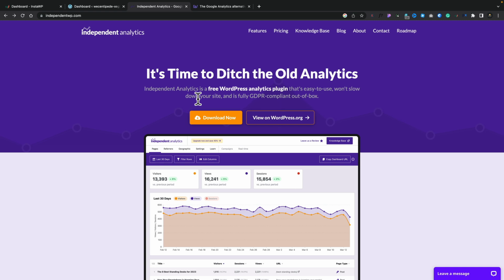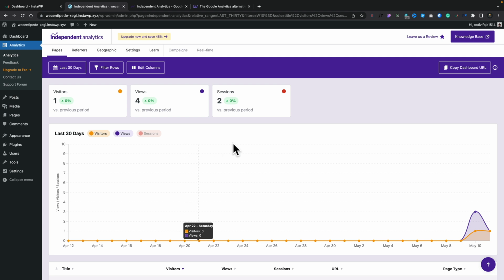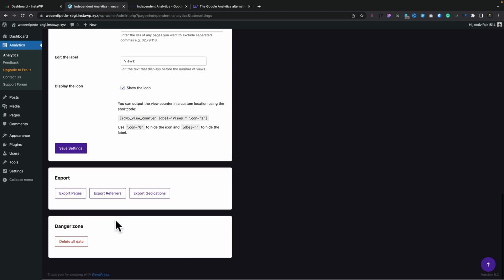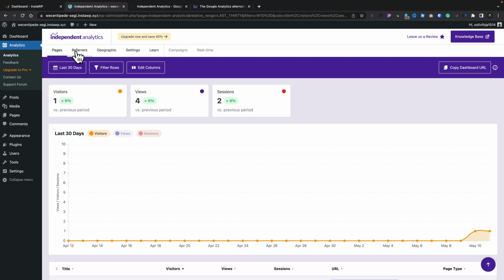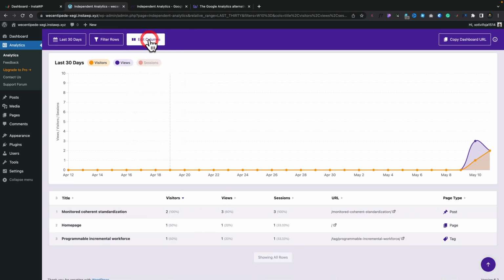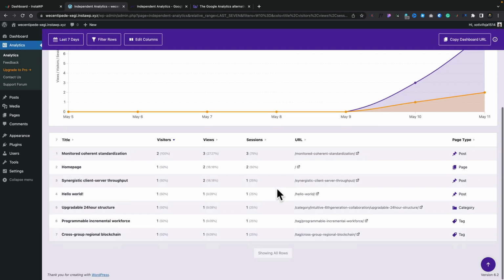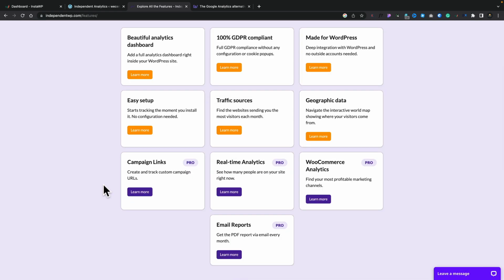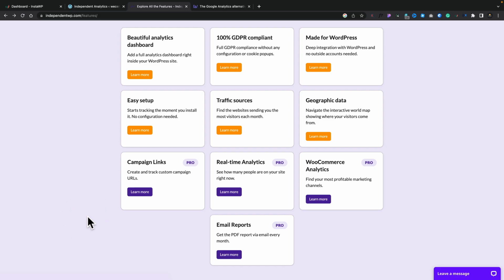Goodbye Google Analytics - Hello Independent Analytics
I'm no fan of Google Analytics and all the data Google collects on our every move. This is why I'm testing out alternatives like Independent Analytics.

We all need to track our website analytics to see if that new blog post is ranking or what our top-selling product is. Tools like Independent Analytics make it so much easier than the big player - Google Analytics.

So, if you're looking for a much less scary website analytics platform that takes into account GDPR, take a look at Independent Analytics and try it for size.

► WORDPRESS PLUGINS ◄